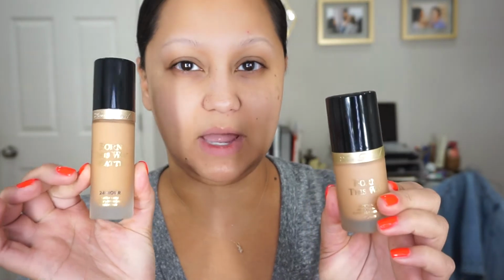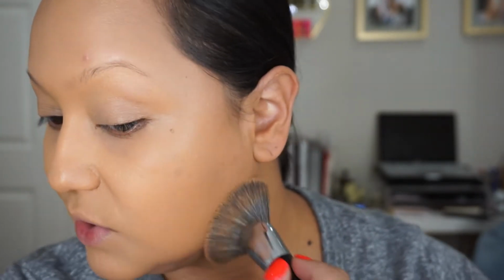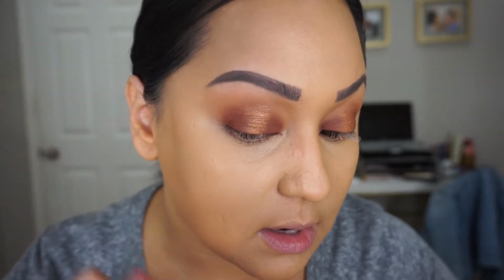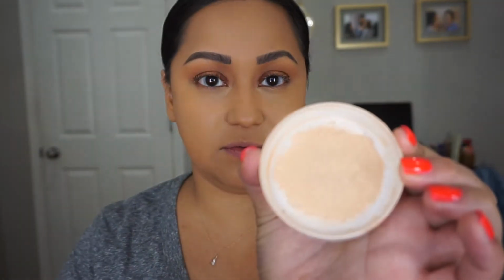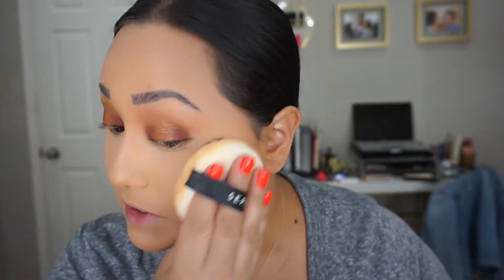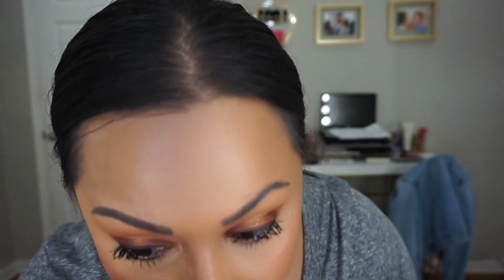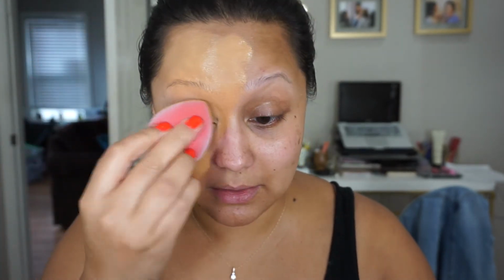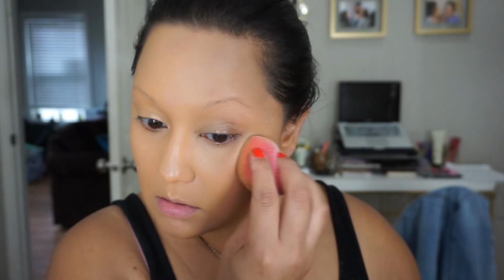TOO FACED BORN THIS WAY MATTE FOUNDATION REVIEW AND DEMO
***OPEN ME
I have been wearing the @toofaced matte foundation since I got it and I will tell you that I prefer applying it with my Juno & Co sponge.  This foundation is one that you have to build up SLOWLY because too much will look cakey.  I will apply one full pump over my entire face and will do an additional half pump on each cheek because that's where I want my coverage.  I have to say that after figuring out my preferences has made a difference and I really love the foundation.  It wears long, looks natural, doesn't feel heavy, and truly looks beautiful ALL DAY!   Please let me know if you have any requests.

Foundation Matches:
TOO FACED BORN THIS WAY MATTE FOUNDATION Sand, Praline (summer match)